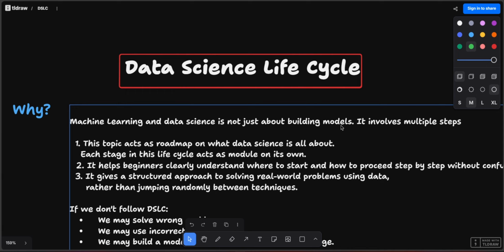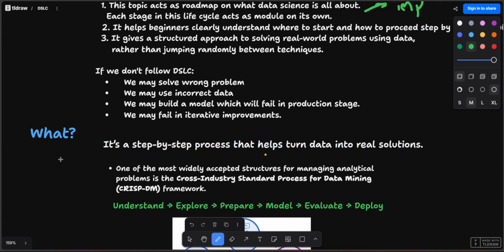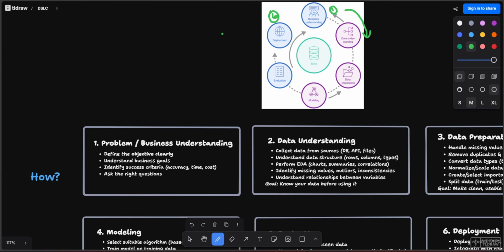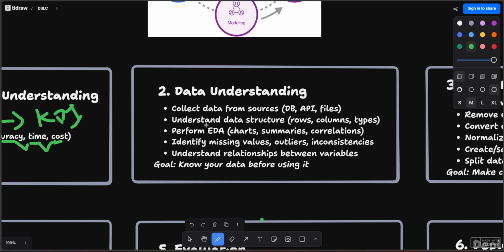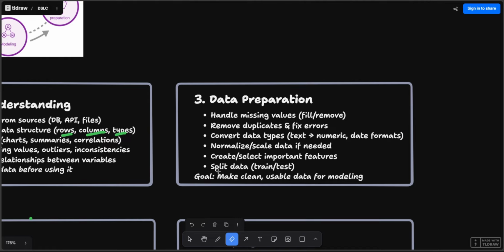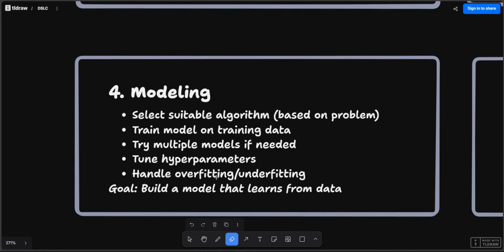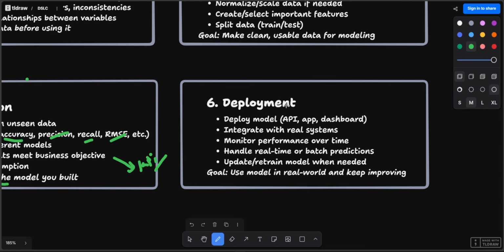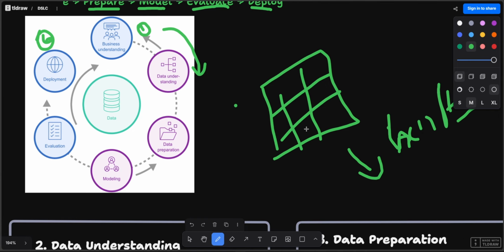3. Why Most Beginners Fail in Data Science | MLearners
In this video, we break down the Data Science Life Cycle (DSLC) — the most important concept every beginner must understand.

This is not just theory — it's a complete roadmap that shows how real-world data science projects are actually done.
What is Data Science Life Cycle (DSLC)
Real-world framework: CRISP-DM
Why data science is iterative (trial & error)

All 6 stages explained step-by-step:
Business Understanding
Data Understanding
Data Preparation
Modeling
Evaluation
Deployment